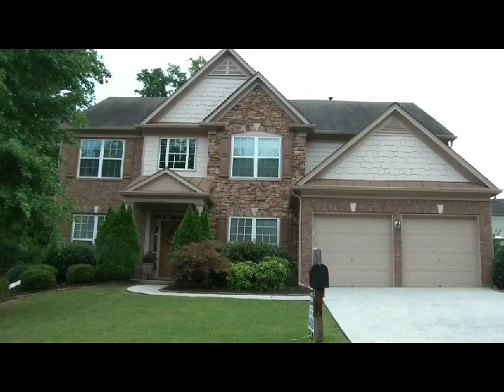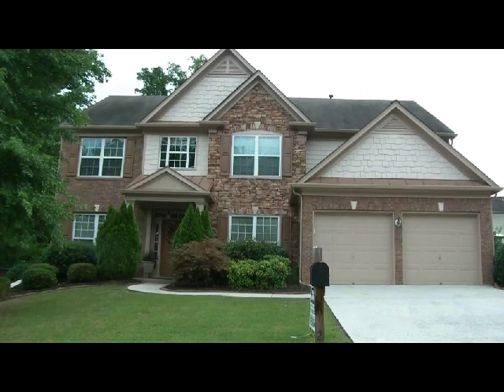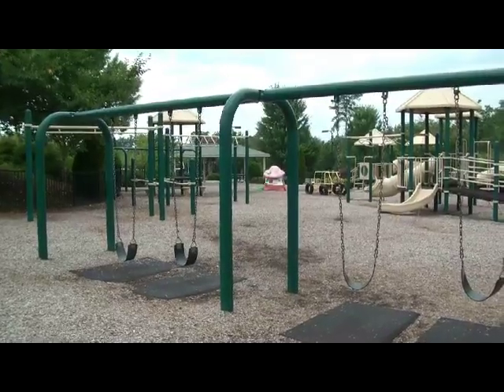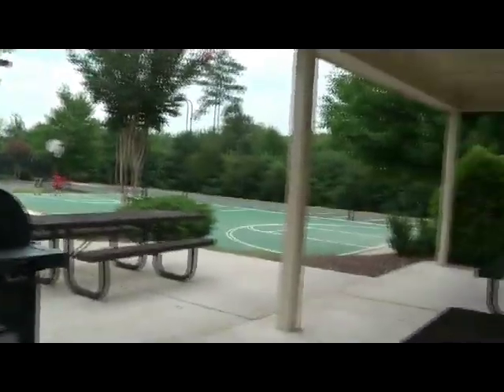WELCOME to The Woodlands of Woodstock!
The Woodlands of Woodstock, Georgia is a master planned community, built by Pulte and complete with fabulous amenities located off of Highways 92 in Woodstock, Georgia.  This neighborhood community features family homes and townhomes typically priced from $120,000 to $380,000.  The community offers miles of walking, biking and jogging trails, swimming pools, 10 tennis courts making it an active ALTA neighborhood, basketball court, beach volleyball, expansive playground and much more.  The neighborhood is always attractively landscaped and manicured. The Woodlands is served by Little River Elementary, Mill Creek Middle and River Ridge High Schools.  The Woodlands is also within a mile of Woodstock's finest grocery stores, gyms, churches, restaurant's and more.